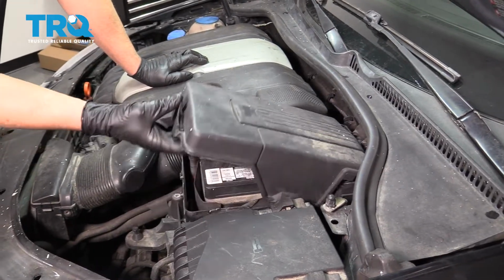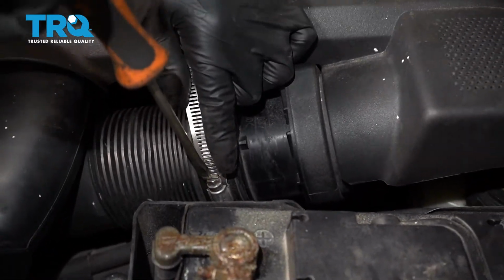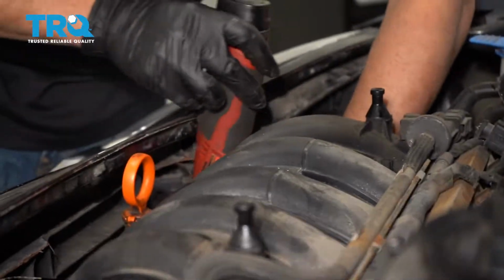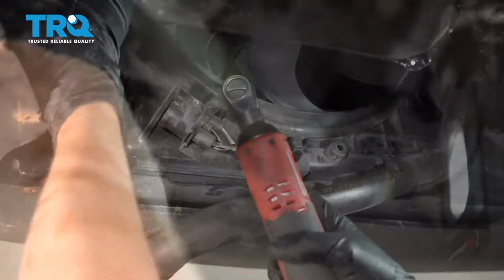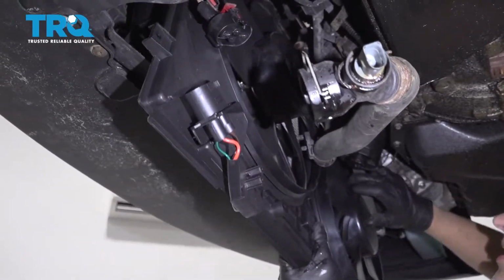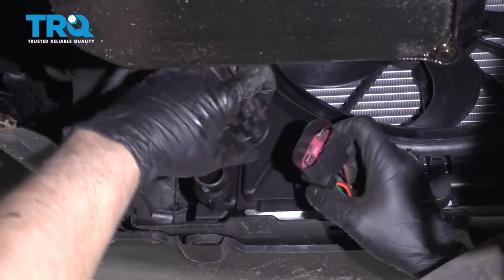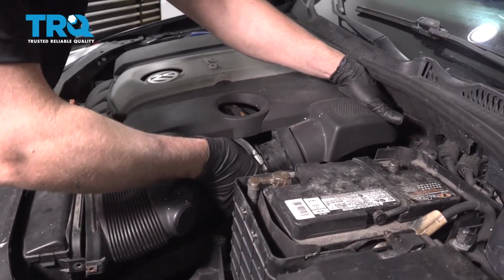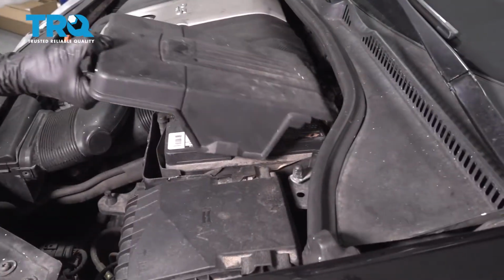How To Replace Radiator Fan 2005-10 Volkswagen Jetta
Shop TRQ on eBay
Dual Radiator & Condenser Fan Assembly
Shop TRQ on Amazon
Shop TRQ on Walmart
Radiator cooling fans keep air flowing over the radiator when the vehicle is stopped or moving slowly. They are an important piece of your vehicle’s cooling system. If yours is failing, or broken, you should replace it immediately to avoid overheating and causing more damage to your vehicle. This video shows you how to install a new radiator fan from TRQ that is engineered to fit your 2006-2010 Volkswagen Jetta.

This repair was done on a 2009 Volkswagen Jetta SE 2.5L Sedan 4-Door FWD and the process should be similar on the following vehicles:
2005 Volkswagen Jetta
2006 Volkswagen Jetta
2007 Volkswagen Jetta
2008 Volkswagen Jetta
2009 Volkswagen Jetta
2010 Volkswagen Jetta

Tools you will need:
• 10mm Socket
• 20mm Socket
• T30 Socket
• Ratchet